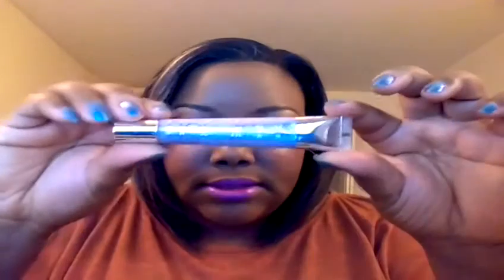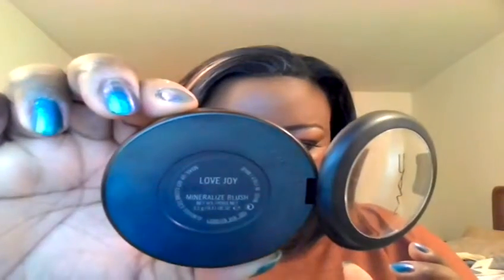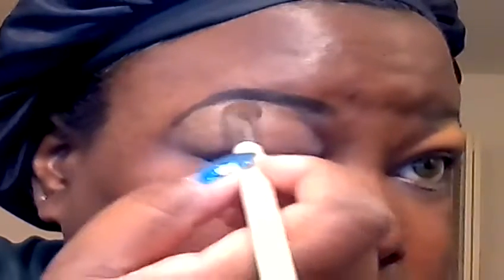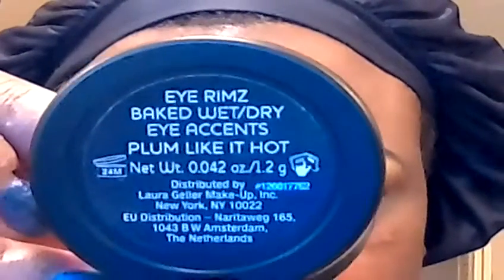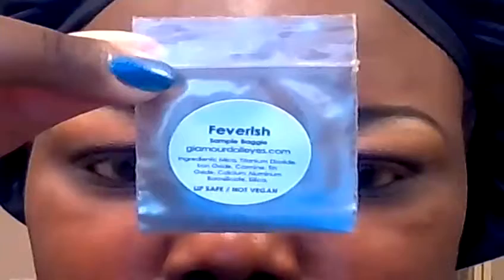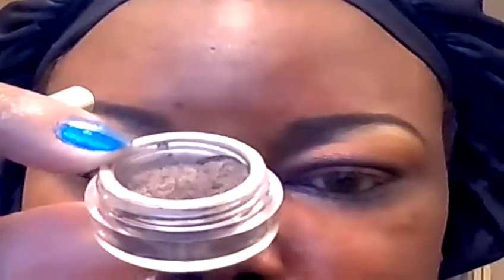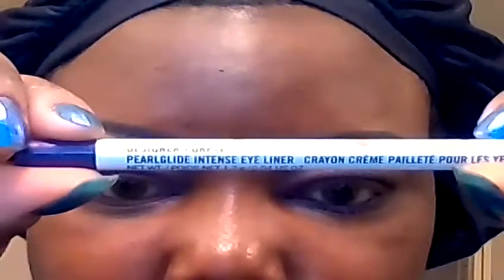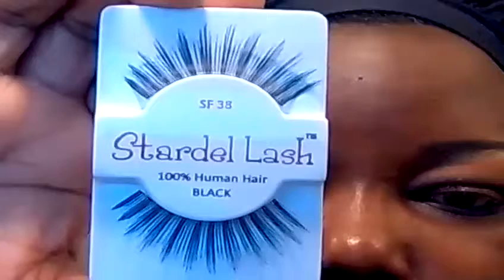Sparkle Saturdays(Valentines Inspired): Lit Cosmetics Hot Chocolate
My 3rd Valentines Day inspired look, featuring Lit Cosmetics Hot Chocolate glitter. Hope you like this look! Nails: Kat Von D, Mad Max INSTAGRAM: @shadowsonthe_walls